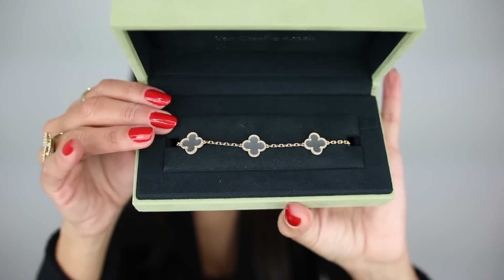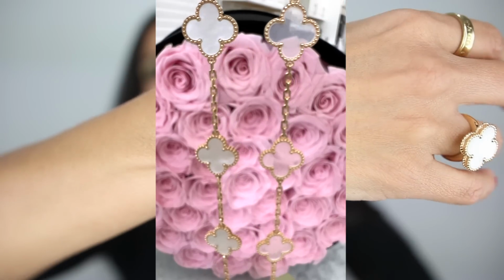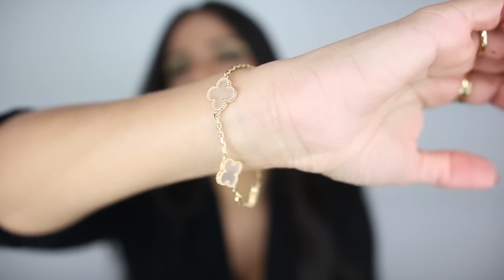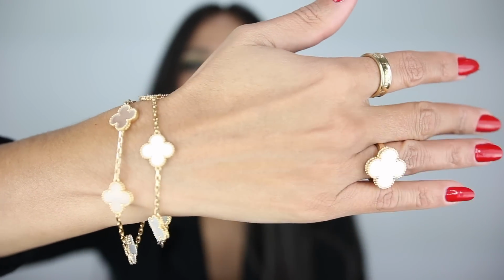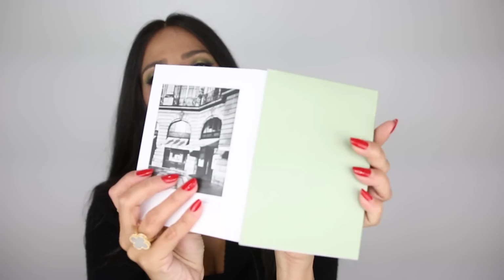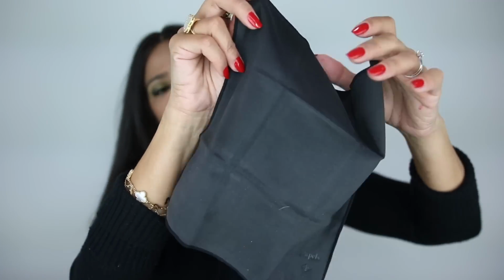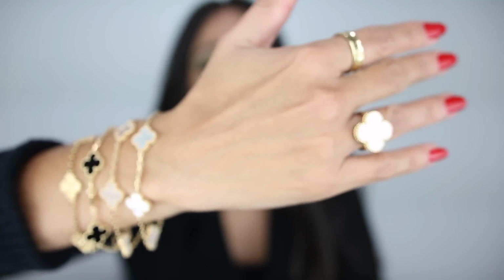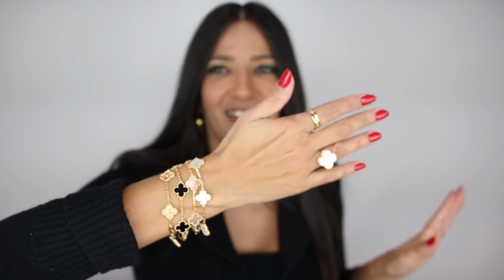Ultra Rare Van Cleef Unboxing! Merry Christmas to Me!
Unboxing this super rare Van Cleef Piece!

Gifted items and collaborations are always clearly identified on every video.

Thank you for taking the time to watch my videos and for being part of my life! Never thought in a million years that I would be a Youtuber doing what I love! I am just a regular person: a mom, a professional, an immigrant, a wife doing what I love! It is an honor that you choose to spend a little piece of your day with me! Love you!